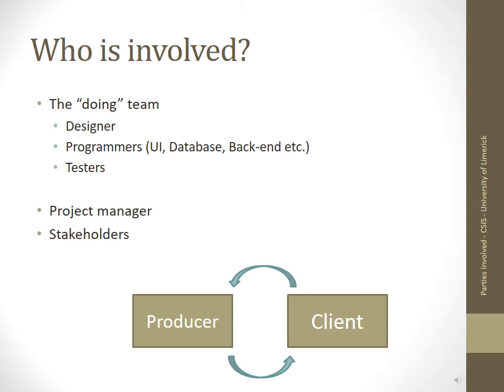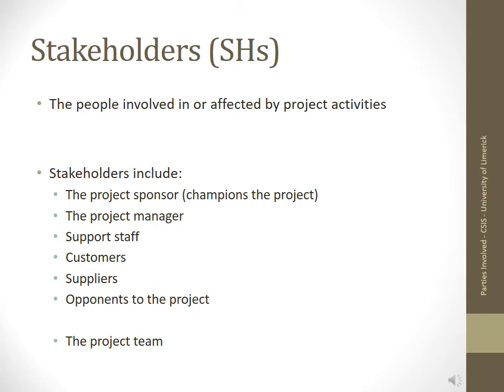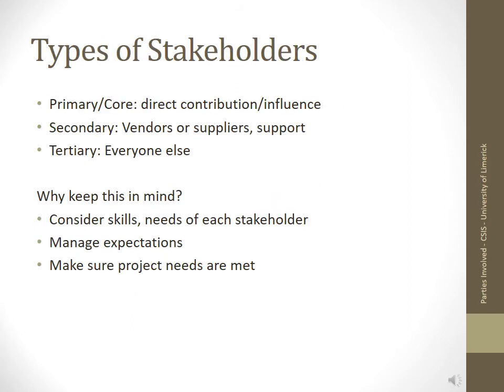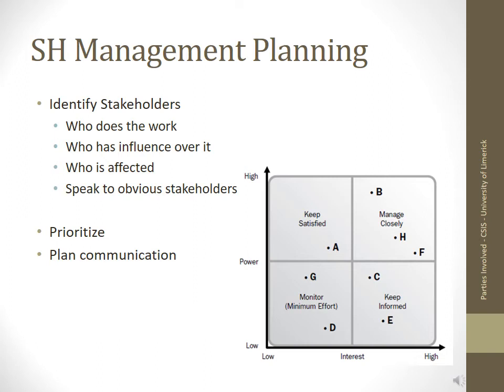CS5024 Parties Involved